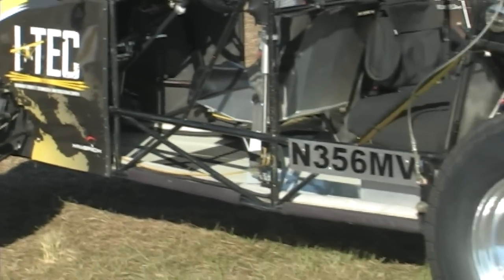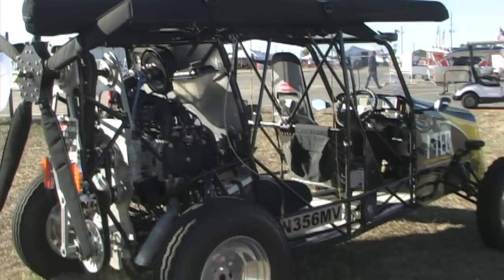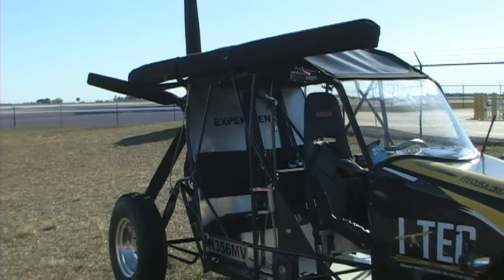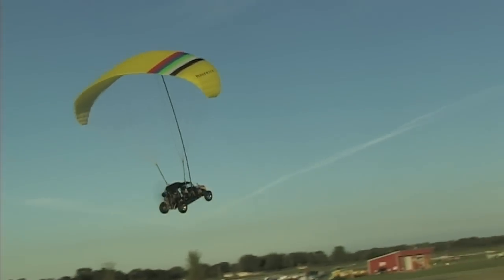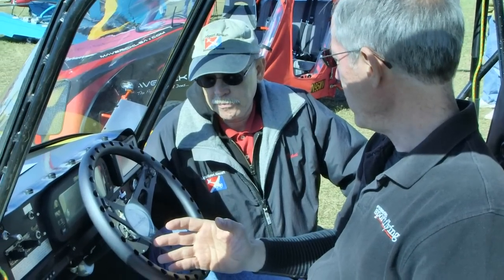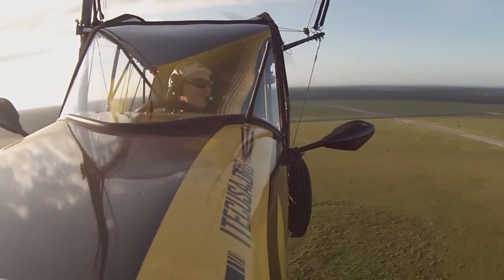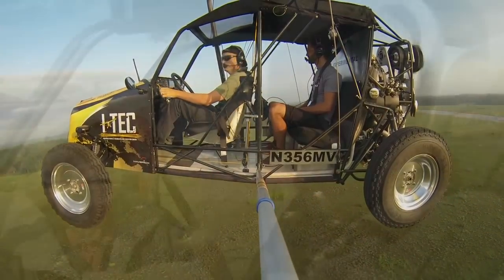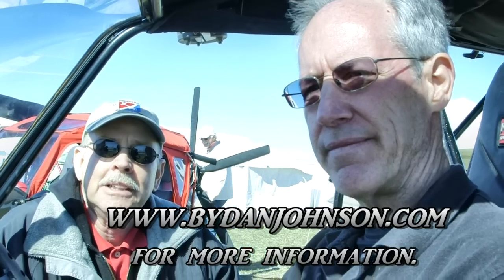i-TEC Maverick LSA flying car, dune buggy, and powered parachute.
- i-TEC Maverick LSA flying car, dune buggy, and powered parachute. Power Sport Flying Magazine gives us a look at the I-TEC Maverick LSA.